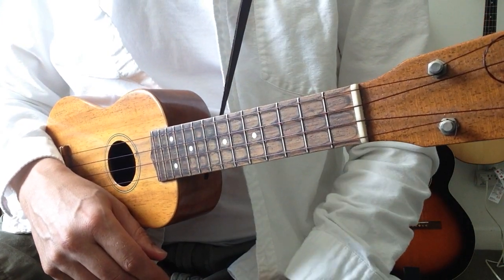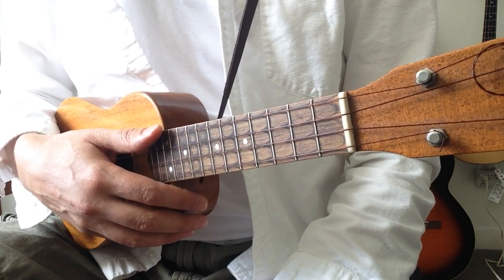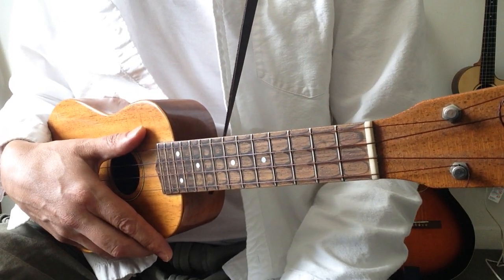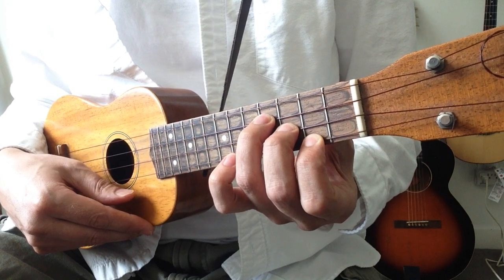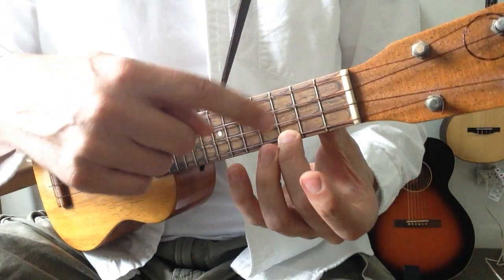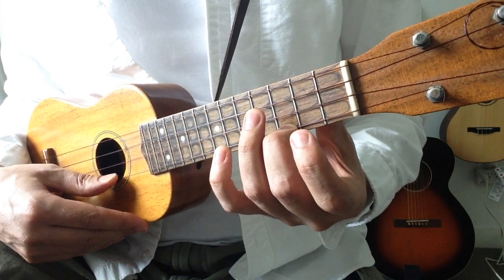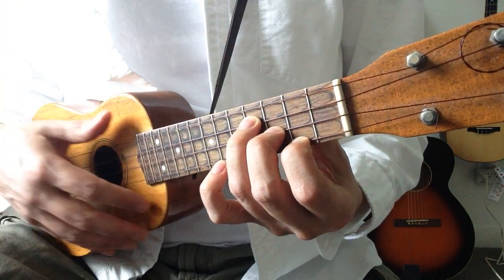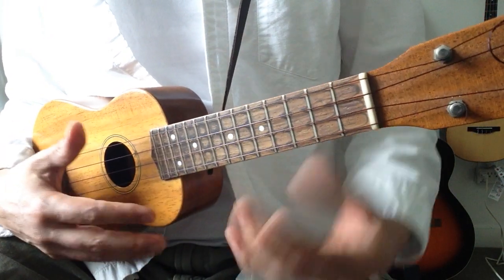UKULELE Secret: Switching Chords